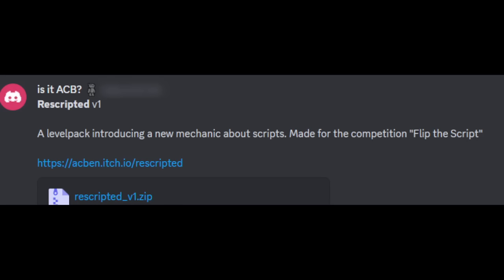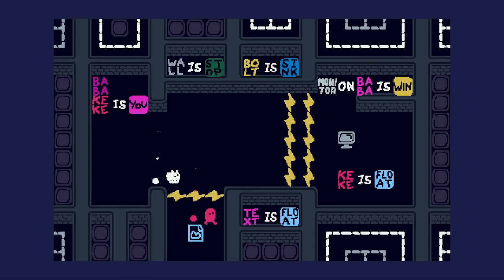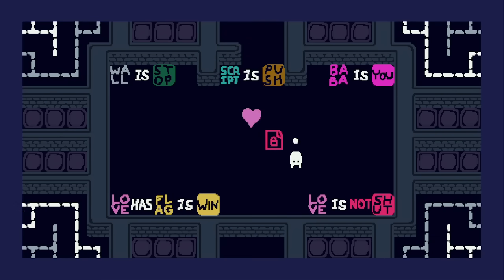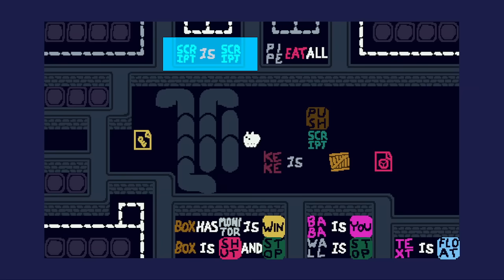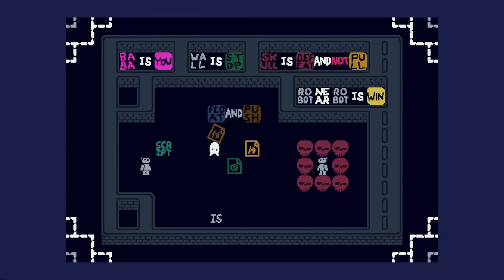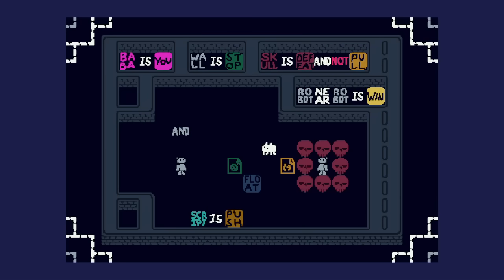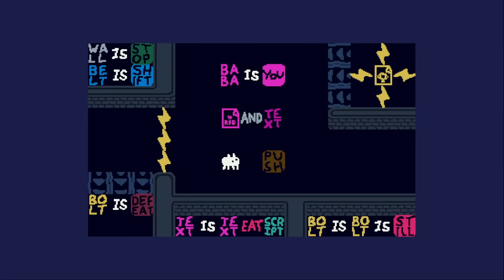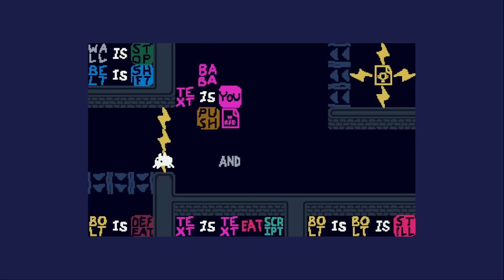Baba Is You, but you can give 'scripts' to objects